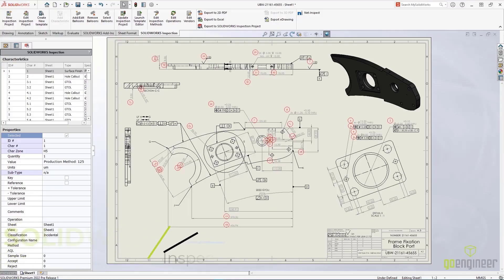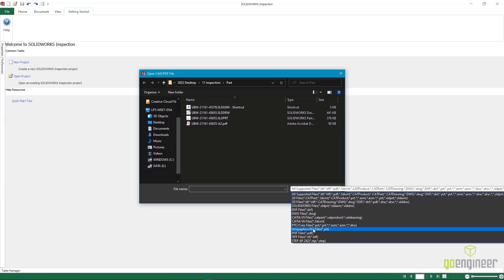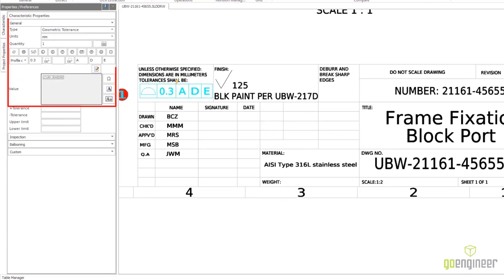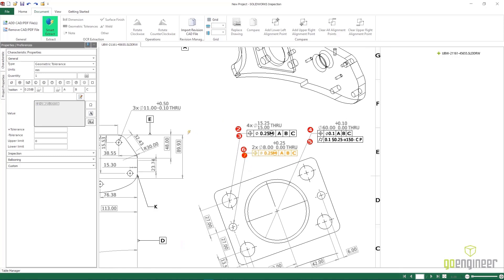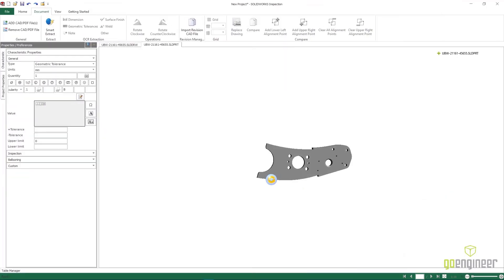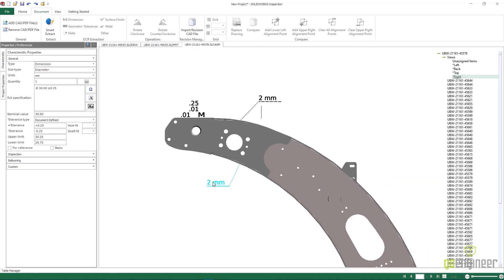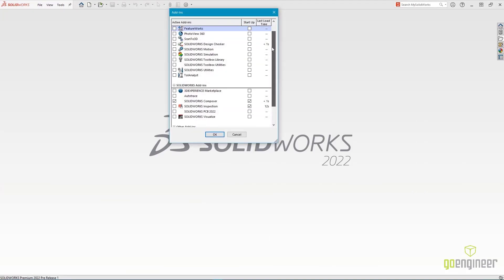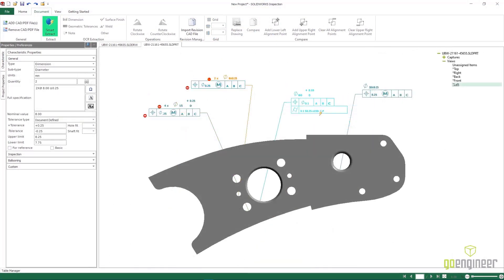SOLIDWORKS 2022 What's New - Inspection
SOLIDWORKS 2022 brings new features to Inspection.  Now get enhanced file support, smart extraction, packages and API features with the new SOLIDWORKS Inspection tools.